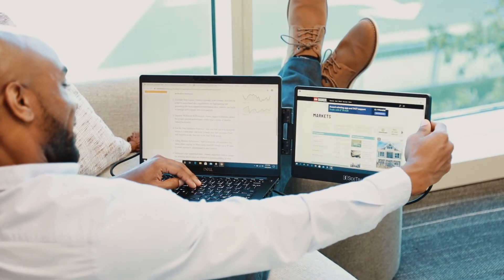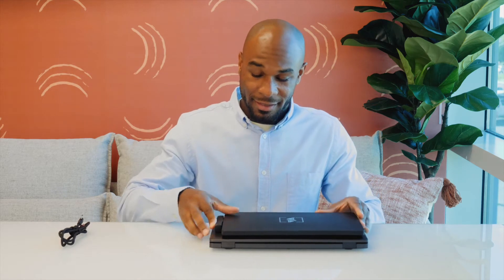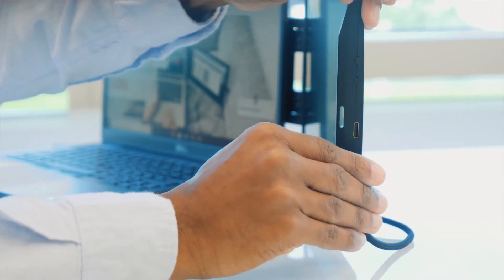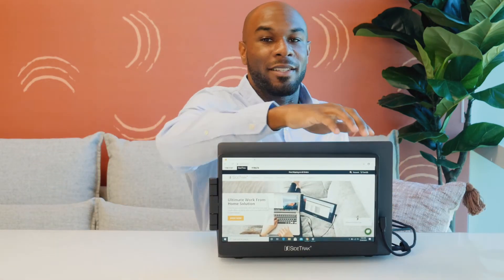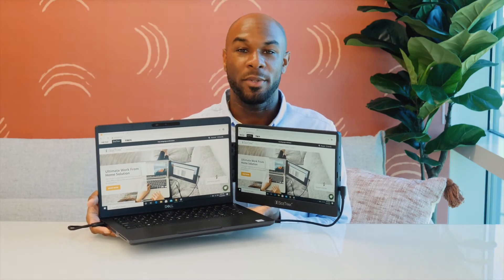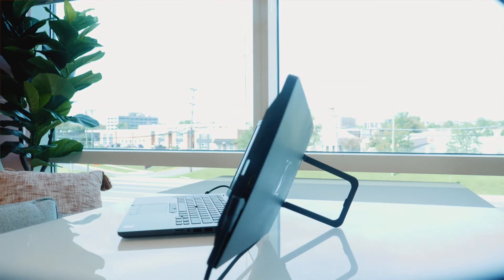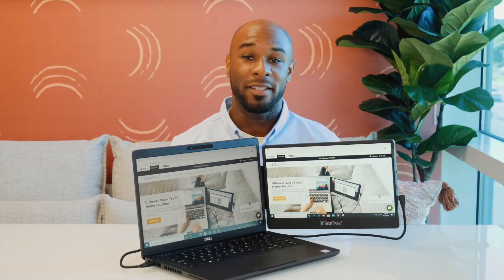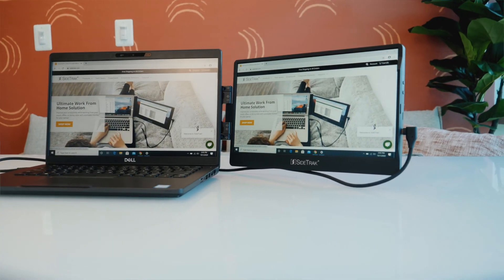NEW SideTrak® Swivel Portable Monitor for Laptop: The Ultimate Work From Home Solution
MAKE YOUR LAPTOP DUAL SCREEN: Instantly double your laptop screen workspace with this game-changing new attachable portable monitor technology! SideTrak Swivel is a 12.5” Full HD portable monitor that securely attaches to the back of your laptop to combine the productivity of working on two screens with the portability of a laptop!

PORTABLE & LIGHTWEIGHT: SideTrak Swivel weighs only 1.2lbs and has a strong magnetic connection that allows you to pick your laptop up while the SideTrak is still open and move from room to room without having to take down your whole setup!

EXTEND, MIRROR, & ROTATE: Extend your screen for better multitasking or mirror your display and rotate it to give amazing presentations. The SideTrak Swivel’s unique hinge and screen autorotation allow you to easily share your screen by rotating it horizontally or vertically.

COMPATIBILITY: This portable monitor does not require a download and is compatible with most devices and operating systems including Mac, PC, Chrome, PS4, Xbox, & Switch. Its compact, innovative attachment is designed to fit any laptop size and its built-in kickstand allows it to transition to a freestanding monitor.

ADJUSTABLE: Adjust SideTrak Swivel to your viewing preferences by rotating the screen, adjusting the brightness, or using the kickstand.

Technical Specifications:

Screen Size: 12.5"
Weight: 1.2lbs
Thickness: 0.37"
Panel Type: IPS
Display Type: LCD
Resolution: 1920x1080
Brightness: 300 cd/m2
Response Time: 30 ms
Refresh Rate: 50/60 Hz
Color Depth: 16.7M Colors
Power Consumption: 4.5 W
PPI: 176

What's In The Box:

SideTrak Swivel Monitor
2 device-safe metal plates
USB-C to USB-C cord with USB-A adapter
Mini HDMI to HDMI cord